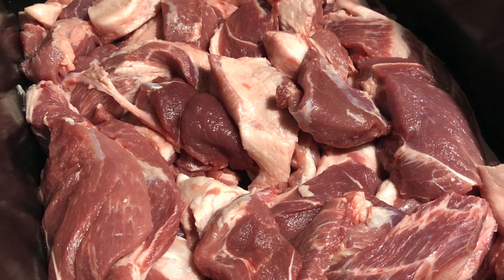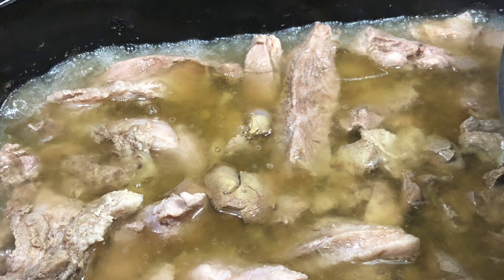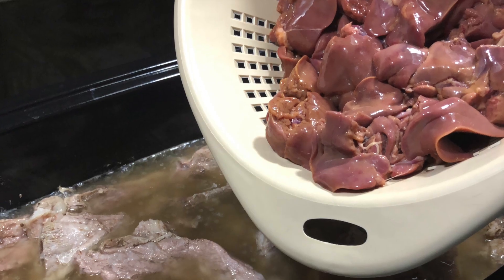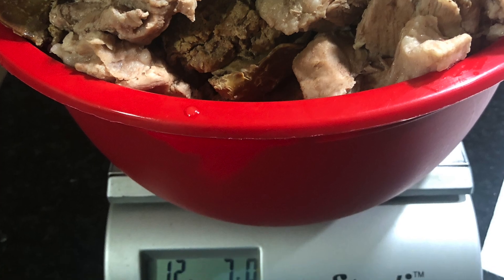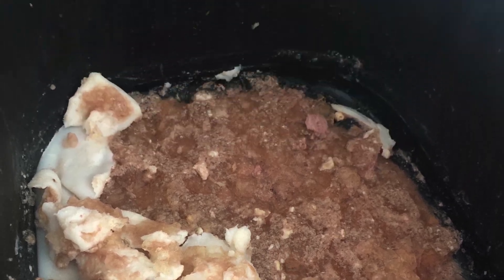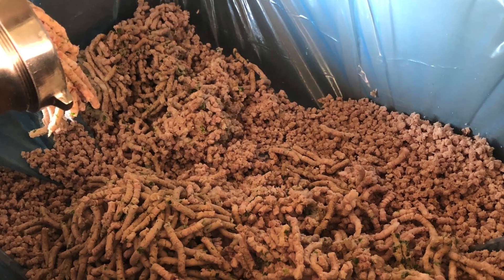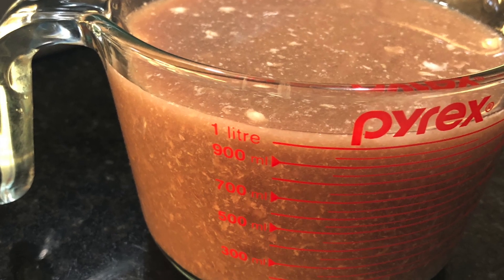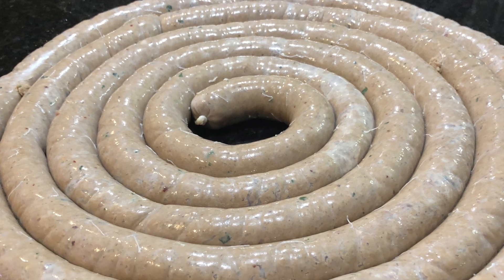Boudin - Cajun Sausage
Short video showing the basic steps in making really really good Boudin at home.  Casings and Excalibur Boudin seasoning from Waltons Inc.